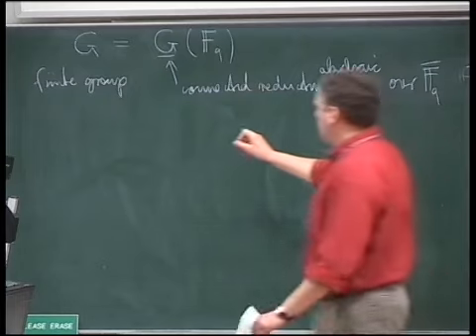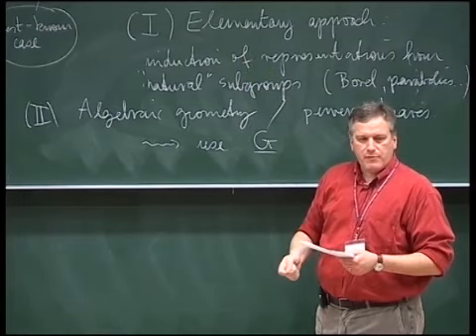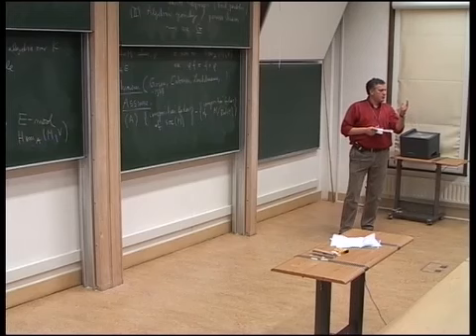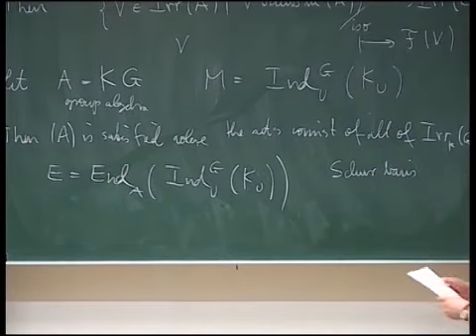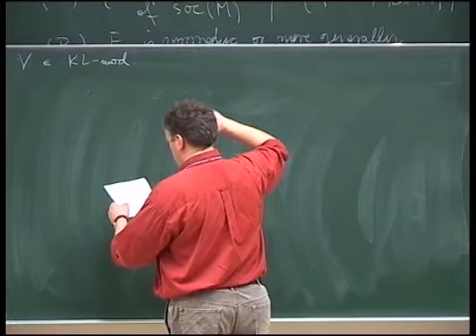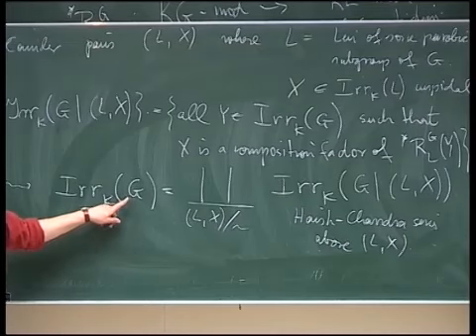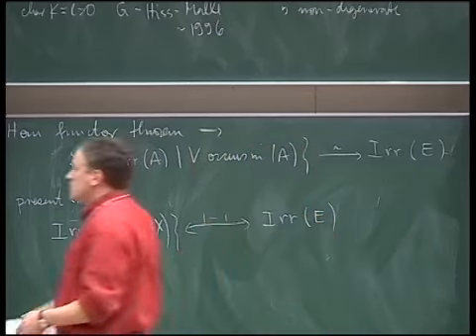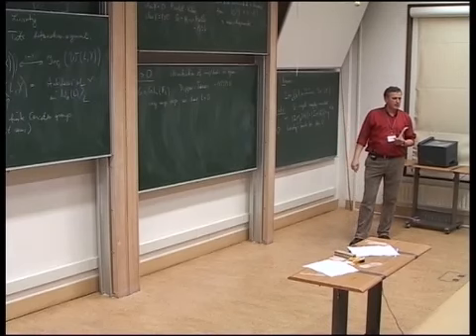Prof. Meinolf Geck | Hecke algebras at roots of unity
Title: Hecke algebras at roots of unity
Speaker: Professor Meinolf Geck (Universität Stuttgart)
Date: 12th Jan 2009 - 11:30 to 12:30